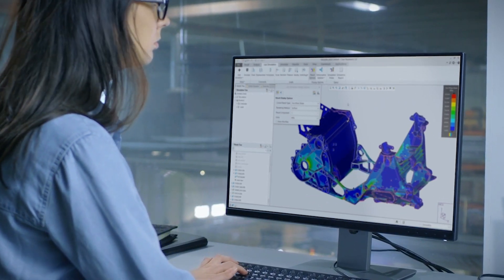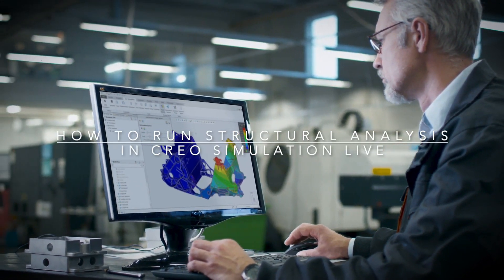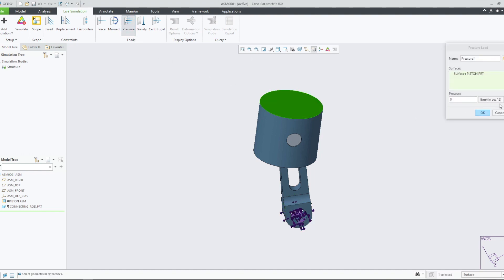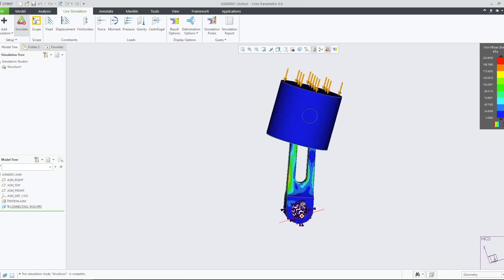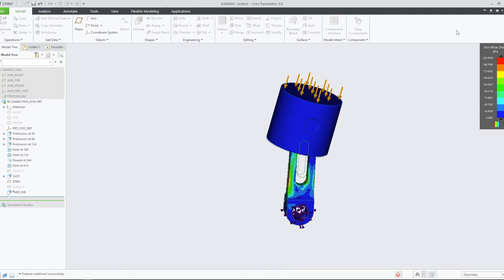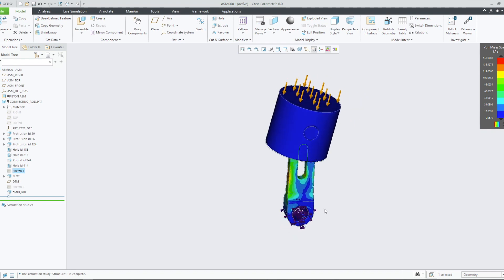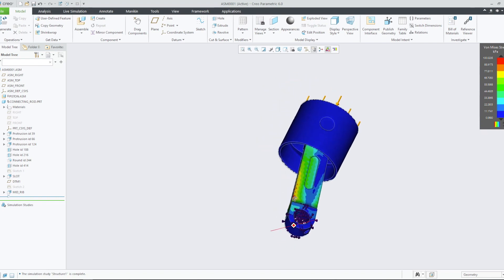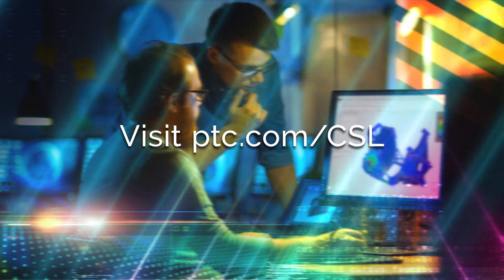Structural Analysis in Creo Simulation Live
Speed-up the process of design with real-time-feedback on your modelling decisions without leaving CAD. In this video you will see how to run Structural Analysis in Creo Simulation Live. Creo Simulation Live is ground-breaking, easy to use technology that performs structural, thermal, and modal analysis on 3D CAD designs in seconds.